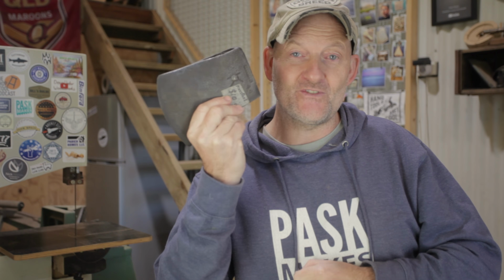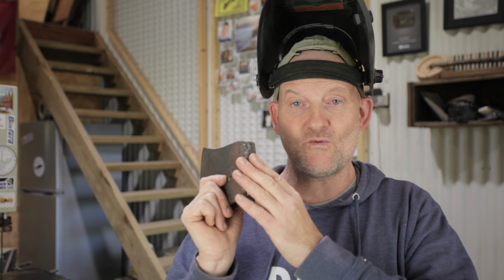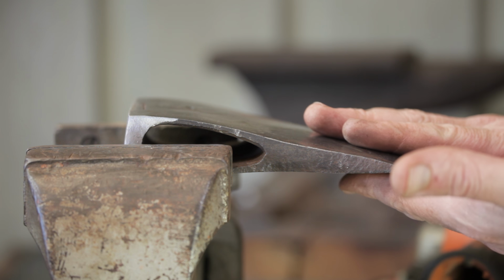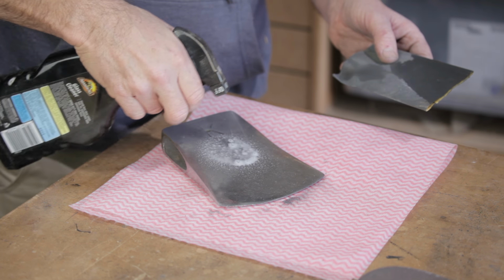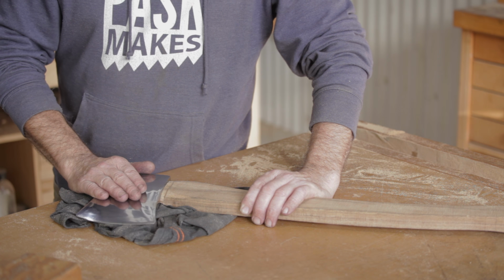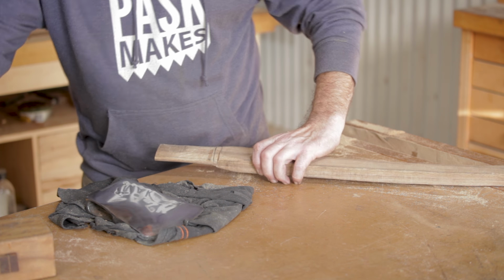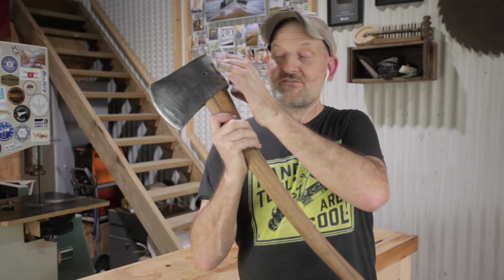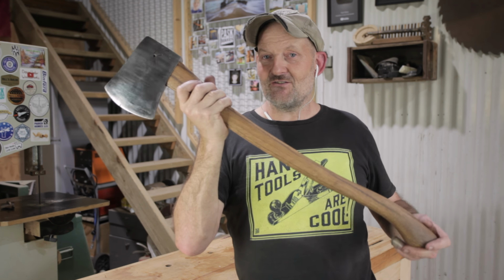Broken Racing Axe Restoration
This damaged racing axe was in a bad way. That's why I bought it, as I like a challenge and love the idea of bringing something back to life! The main damage was a serious crack all the way through the poll. It came out fantastic and I'm blown away by how good the axe is!

Pask Makes
Yandina
Queensland
4561
Australia